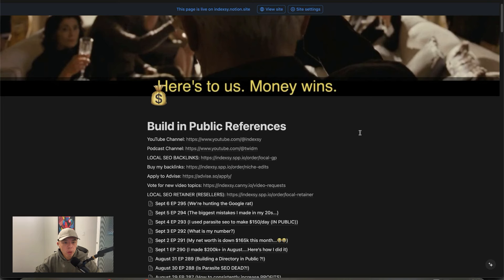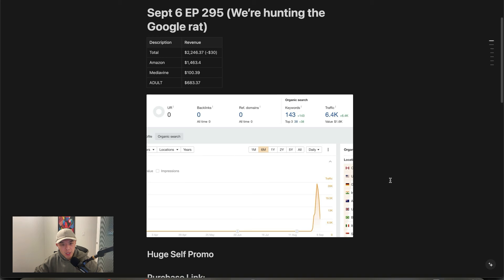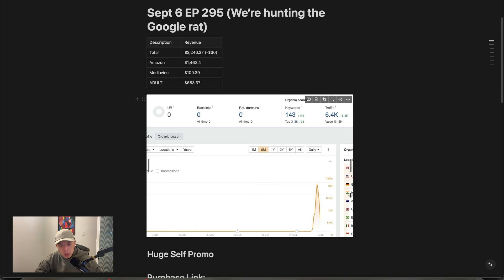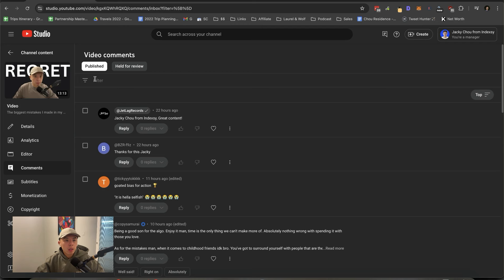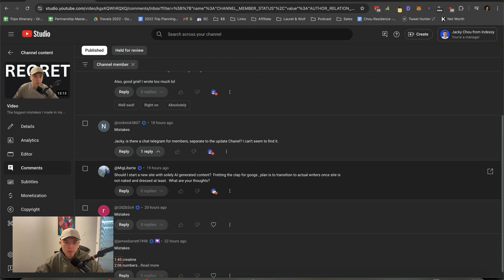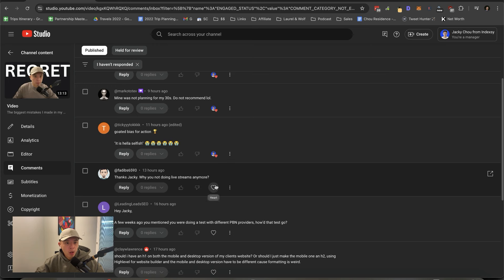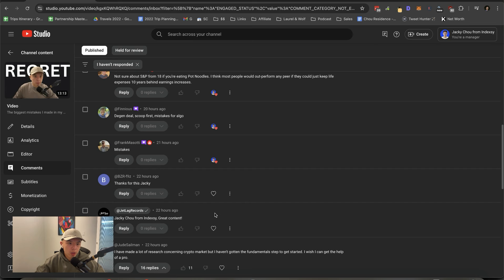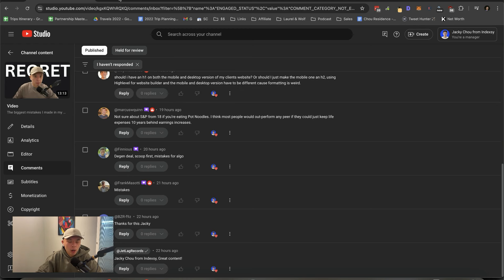We’re hunting the Google rat 🐀 - Building in Public Day 295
00:00 Introduction and Heavy Heart Announcement
00:44 Weekend Plans and Personal Updates
01:31 Health and Fitness Tips
02:02 Revenue Report and Episode Overview
02:50 SEO Community Incident
03:48 Secret Channel Guidelines
05:13 Q&A Session
09:25 Final Thoughts and Weekend Motivation
10:05 Channel Members Live Stream Announcement